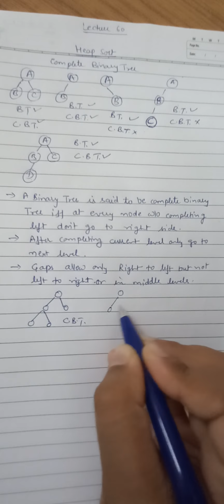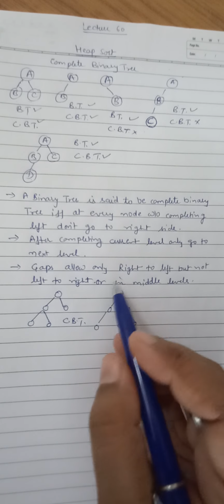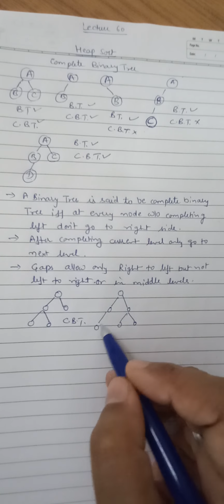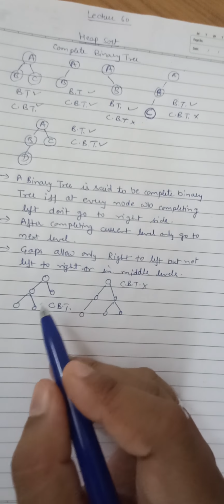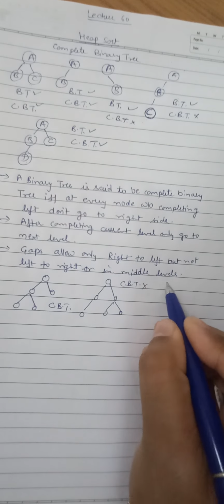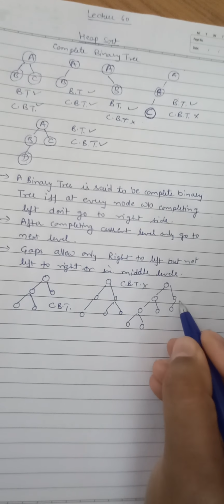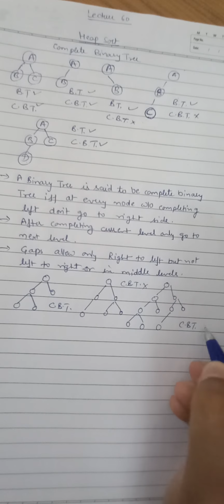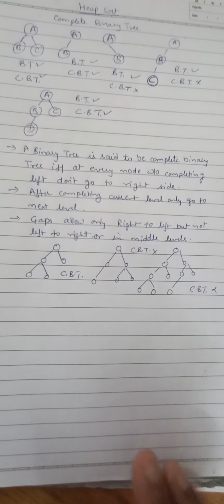How to Represent a Complete Binary Tree or Binary Tree in Heap Sort 🌳 | Algorithm Design Essentials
Discover how a complete binary tree or binary tree is represented in the context of heap sort! In heap sort, the array itself is structured as a complete binary tree, where each element’s index defines its position: the root at index 0, left child at 2i+1, and right child at 2i+2. This implicit array-based representation enables efficient building of max-heaps or min-heaps, a core part of the heap sort algorithm for sorting data in-place with optimal time complexity. Perfect for learners exploring efficient sorting algorithms in algorithm design! 💾📊